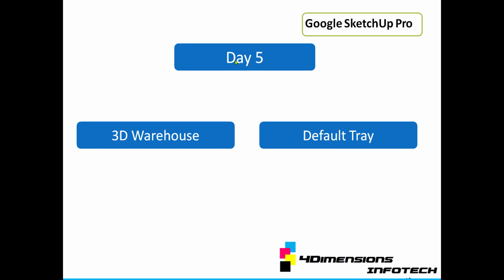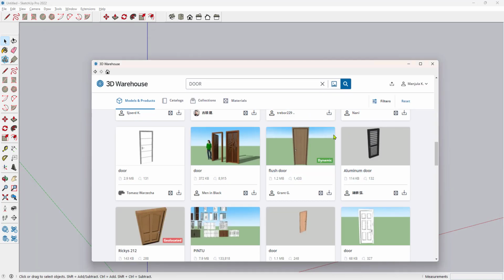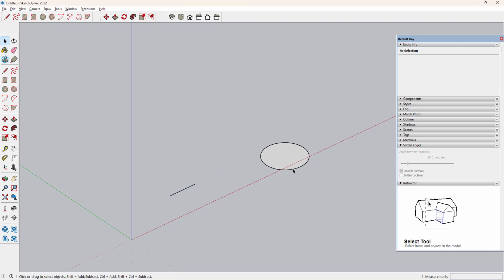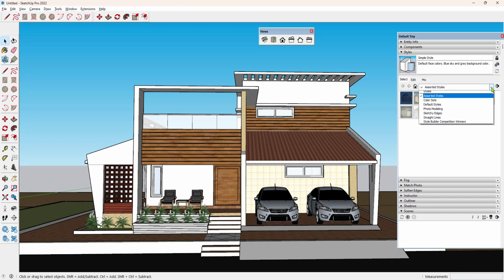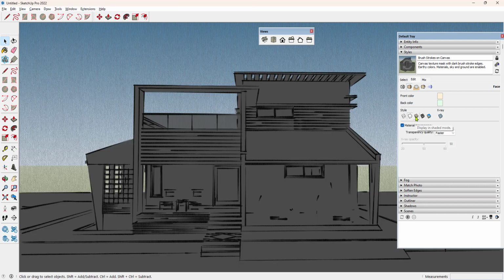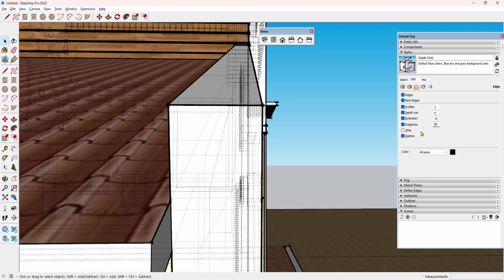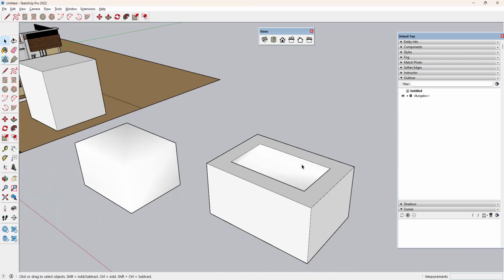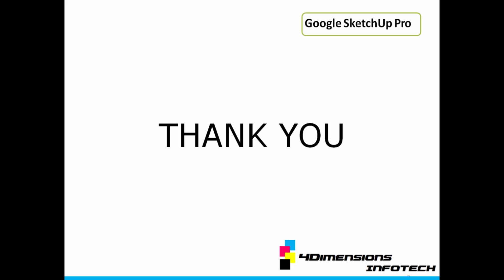SketchUp Tutorial – Session 5 | 3D Warehouse & Default Tray 🏗️📦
Explore SketchUp’s 3D Warehouse and Default Tray in this beginner-friendly tutorial! In Session 5, you’ll learn how to access, manage, and use essential tools for efficient modeling.

✅ 3D Warehouse – Import pre-made 3D models for your projects
✅ Default Tray – Organize and access tools, layers, and components efficiently

Perfect for architects, interior designers, civil engineers, and beginners who want to improve their SketchUp workflow and save time while modeling.

📌 What you’ll learn in this session:
- How to search, download, and import models from 3D Warehouse
- Using the Default Tray to manage layers, materials, and components
- Tips for keeping your project organized and efficient